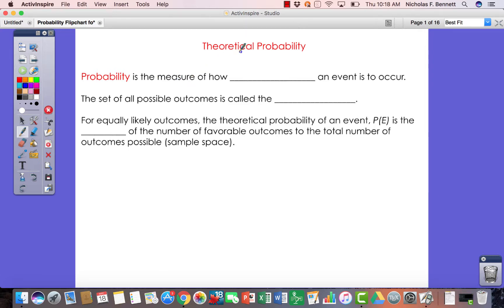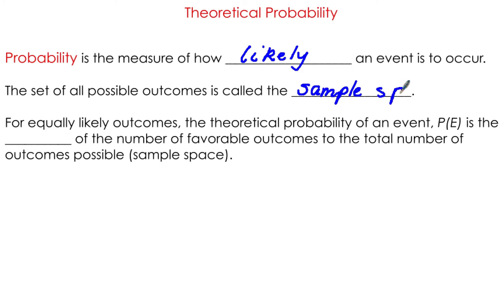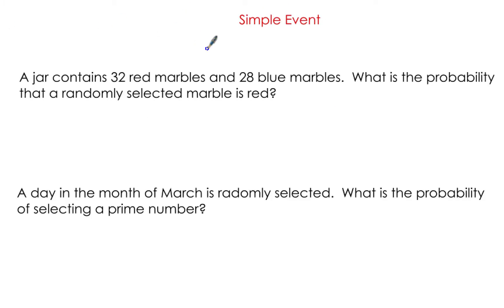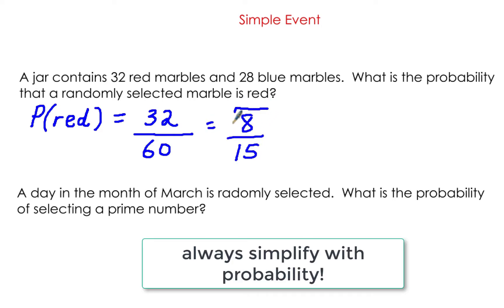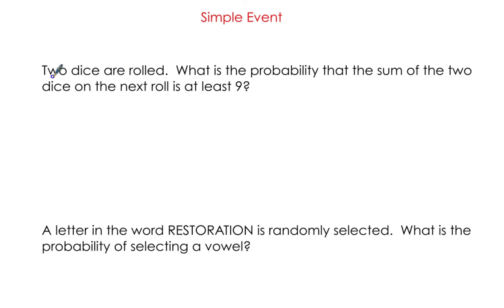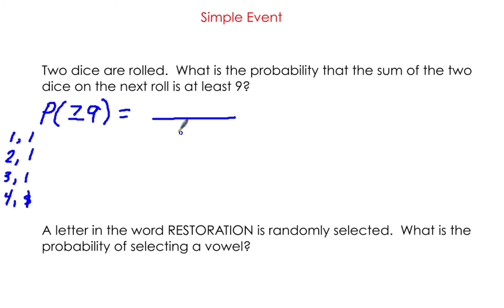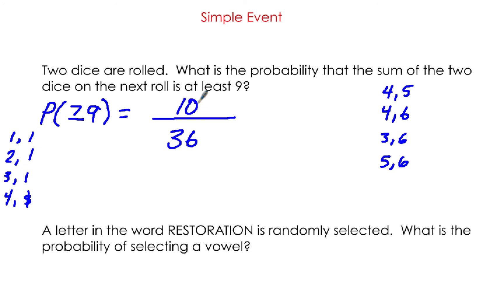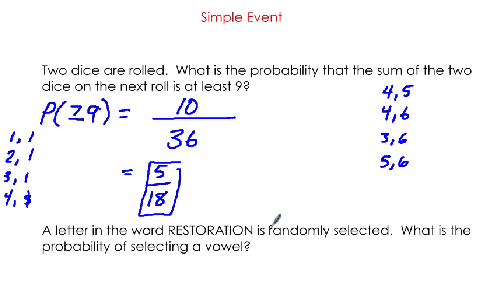Probability Concept 1 (Simple Events)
How to calculate probability of simple events